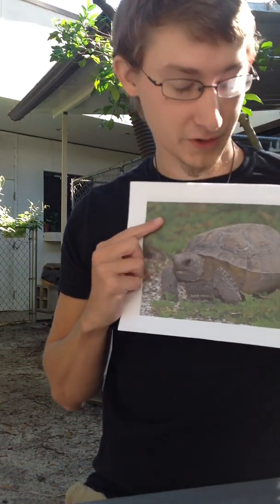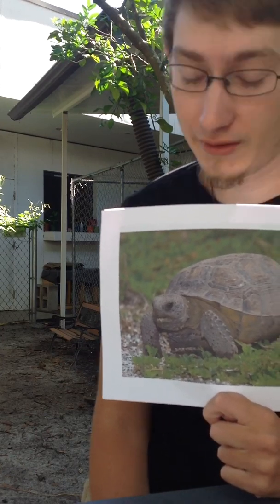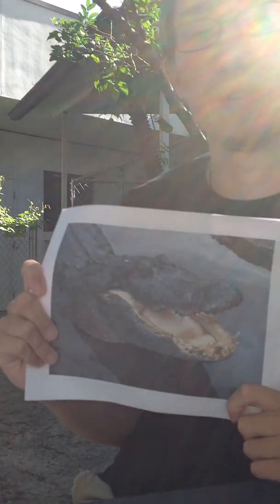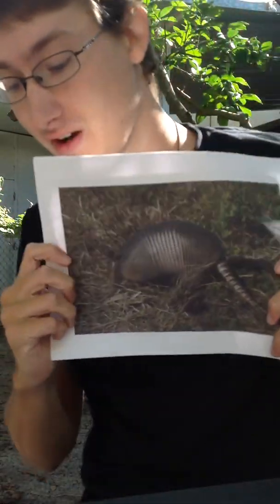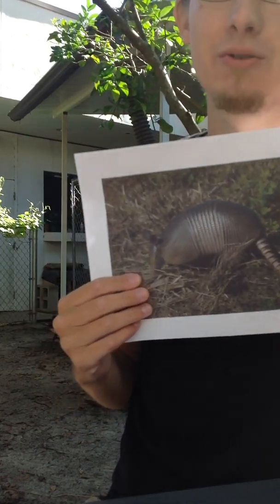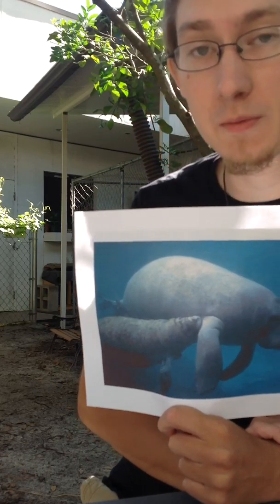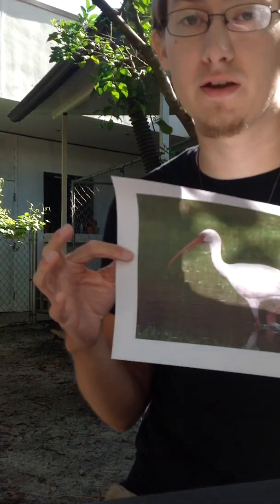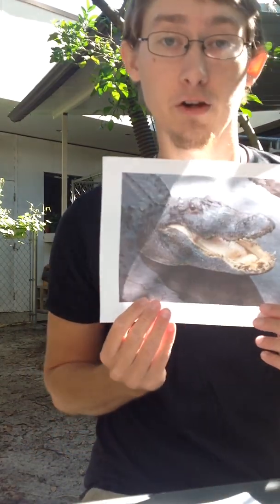Animal Recognition for kids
Mr Justin teaches a Teva class about animals in Florida